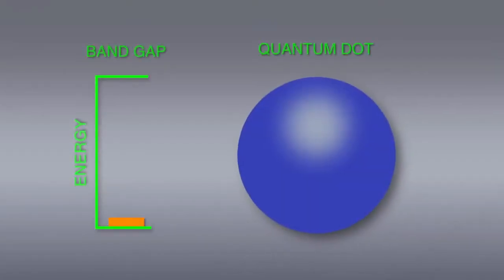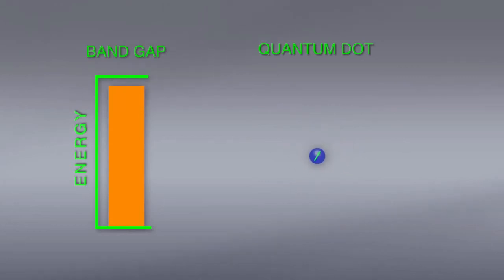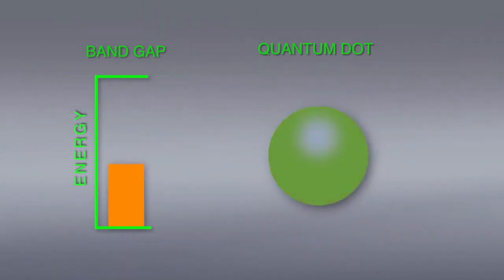Invention of Quantum Dot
Professor Louis Brus introduces the discovery of quantum dot.